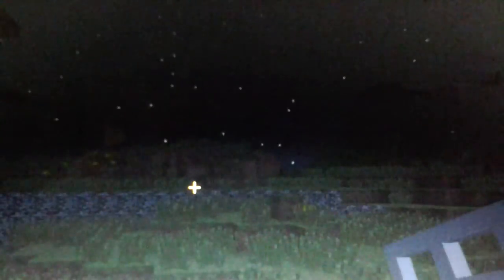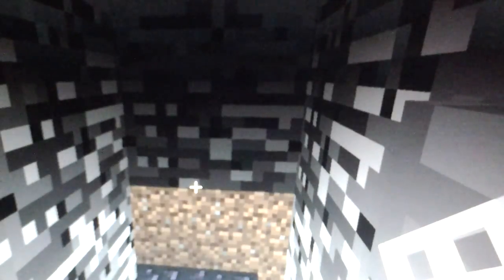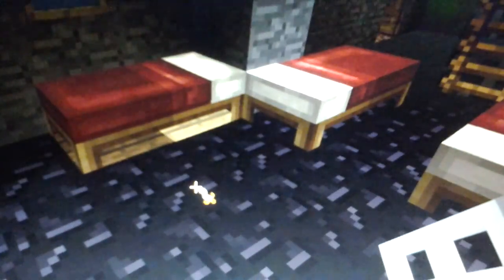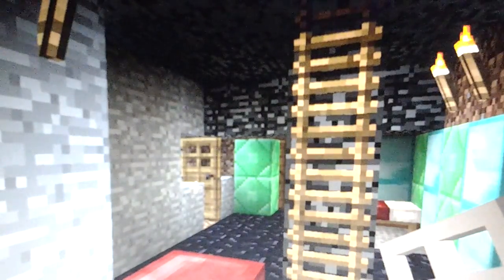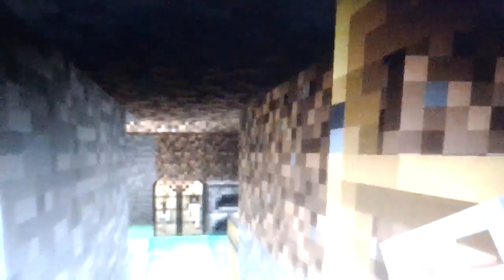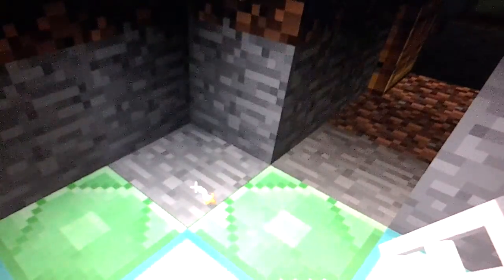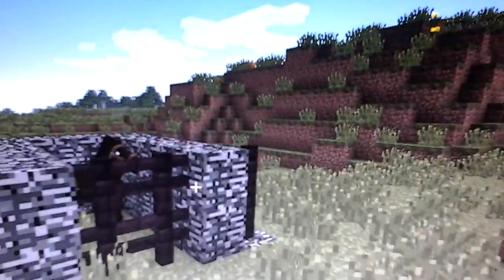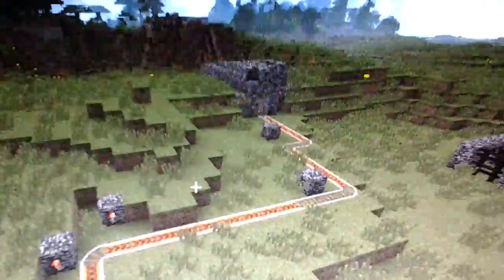Bunker A, Carting Center, and Stables Battlecraft Tour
This tour is part of the Battlecraft fortress map, which is a big war in Minecraft played by us and our subscribers!  Check out the map to learn new things!  Thumbs up!!!